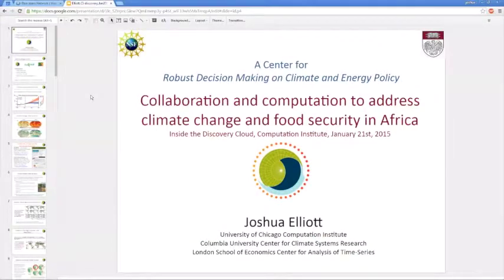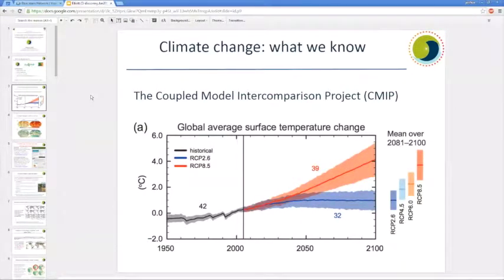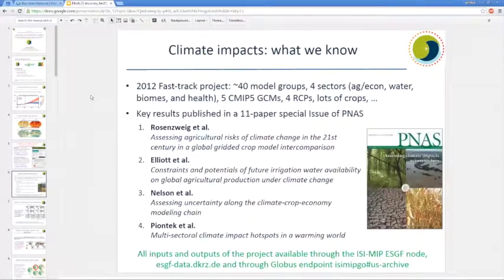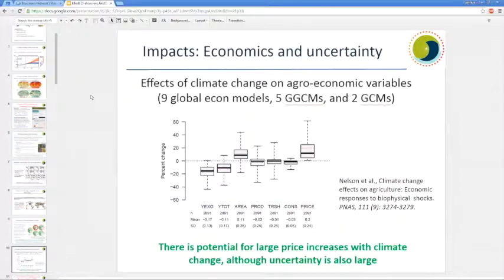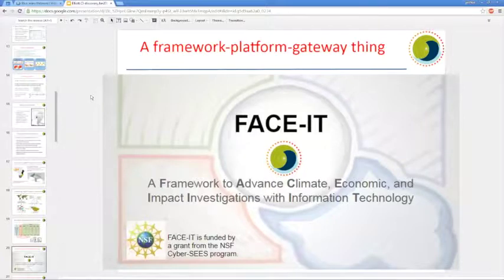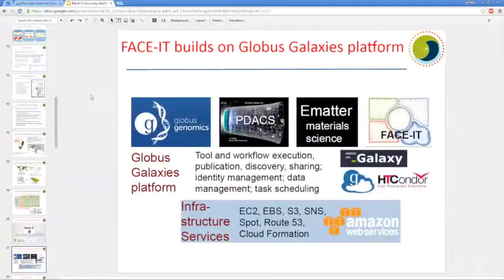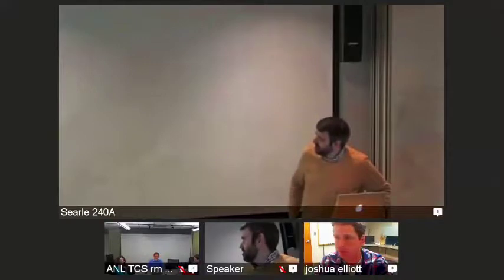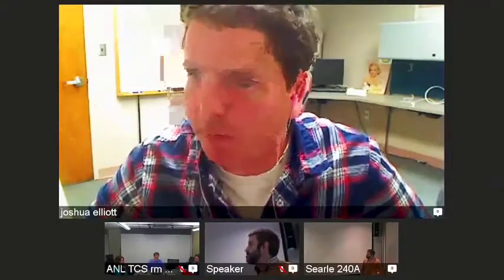Inside the Discovery Cloud 2014-15: Joshua Elliott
Climate change does not take place in a vacuum. To fully anticipate its global impact will require collaboration between experts on the atmosphere, computer science, economics, agriculture, and many other fields. It will also require the participation of local representatives from around the world to best predict effects and adaptations on the small scale.

In this talk, CI Fellow Joshua Elliott describes new research models and tools developed by him and the Center for Robust Decision Making on Climate and Energy Policy (RDCEP) to encourage collaboration and discovery. In particular, he describes the development of FACE-IT (the Framework to Advance Climate, Economic, and Impact Investigations with Information Technology), a cloud-based platform for crop and climate impact research.

For the companion talk, by CI Senior Fellow Funmi Olopade, on computation-aided breast cancer research in the U.S. and Africa,

About Inside the Discovery Cloud Speaker Series 2014-15:

Computation catalyzes collaboration, placing disciplines with their own jargon, practices, and culture on common digital ground and bringing new capabilities and perspectives to propel discovery. The primary mission of the Computation Institute -- a joint initiative of the University of Chicago and Argonne National Laboratory -- is to advance and accelerate research across all fields. Partnerships between CI and domain scientists create pioneering and unique collaborations, investigating some of the largest scientific questions of our time: climate change, genetic medicine, global urbanization.

The CI’s 2014-15 Inside the Discovery Cloud speaker series will focus on these partnerships, presenting pairs of speakers who are working together to unlock new knowledge through computation.